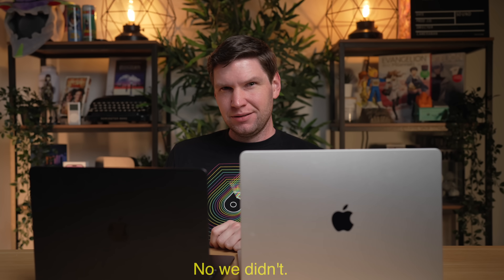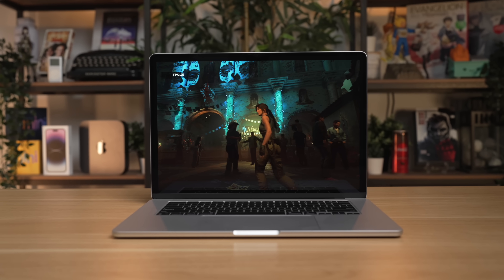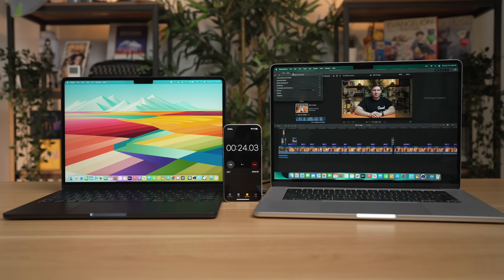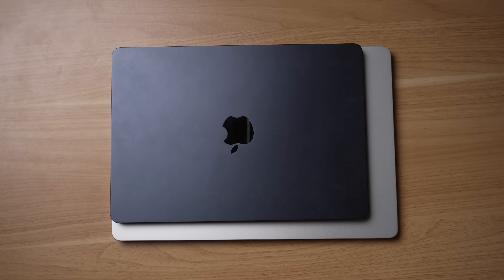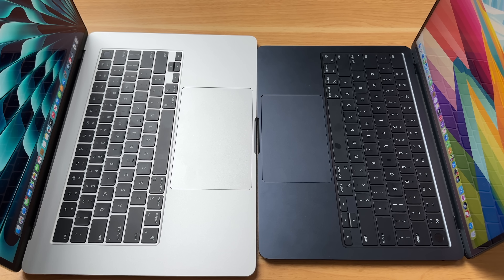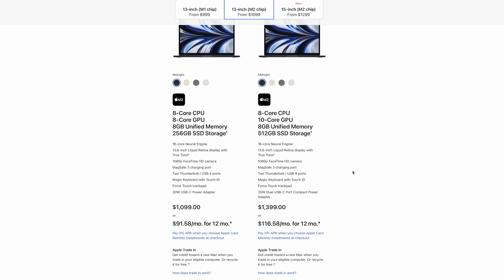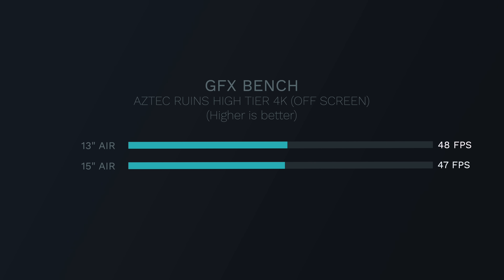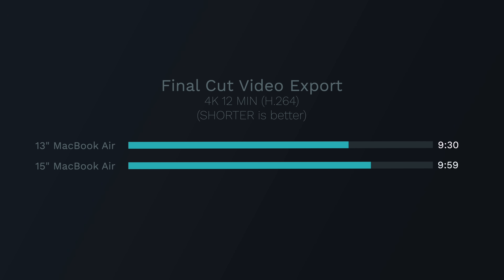15" MacBook Air VS 13" AIR - DON'T BE FOOLED!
You might thing that the only difference between the 15" MacBook Air and the 13" is just the size of the display, but there's actually quite a few differences between these two laptops that you need to know about...

🖥️Computer Setup🖥️
M2 Mac mini
Satechi Hub
SSD Storage for Hub
Studio Display

⌨️Keyboard & Trackpad⌨️
Apple Extended Keyboard with Touch ID
Apple Trackpad

🎧HeadPhones🎧
AirPods Max
Master & Dynamics MH40